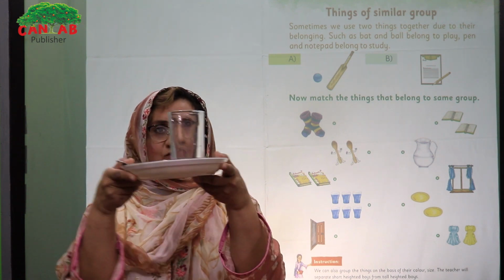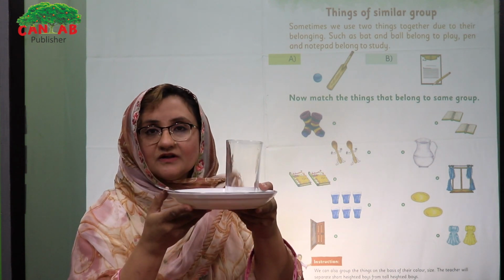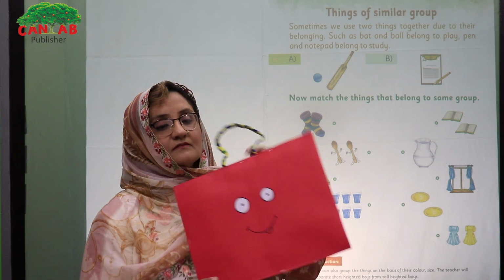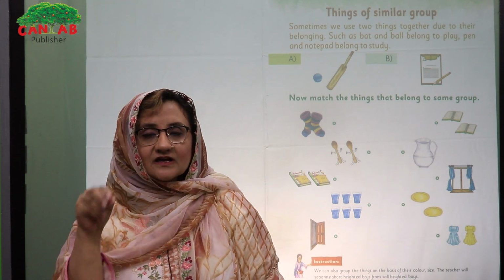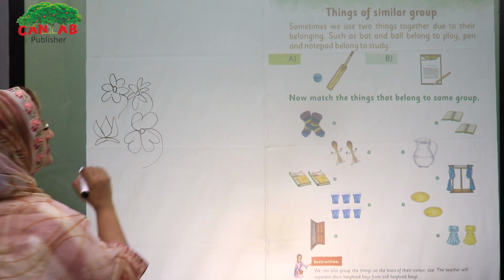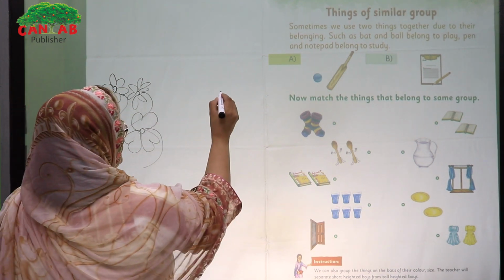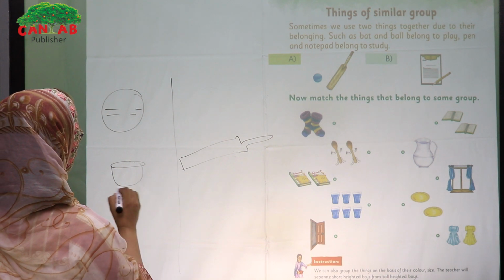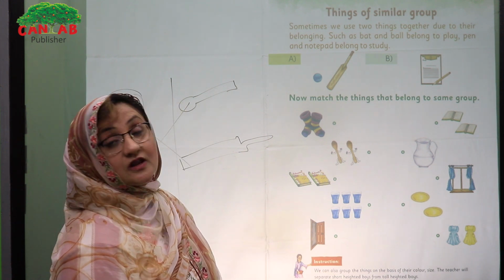kg maths and things of similar group